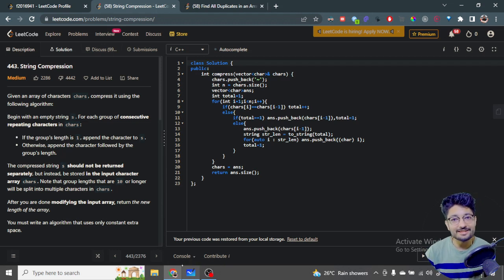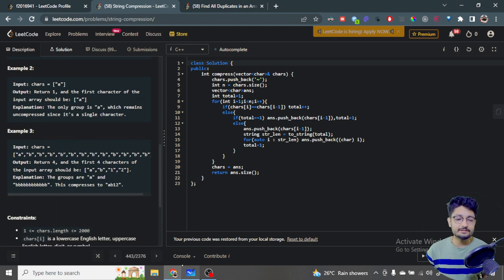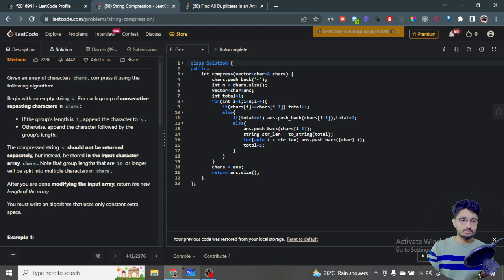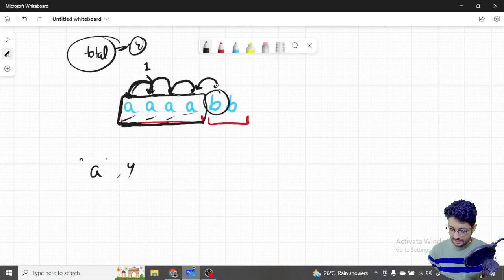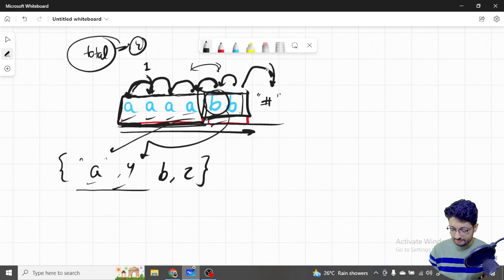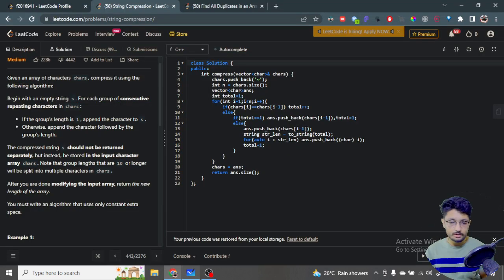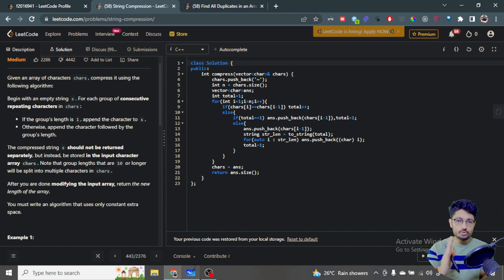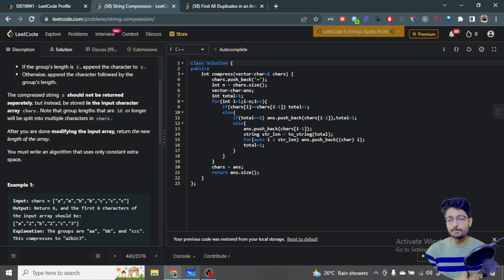443. String Compression | LEETCODE MEDIUM